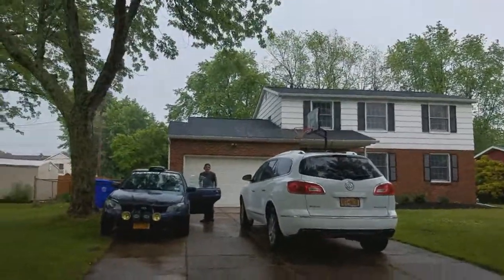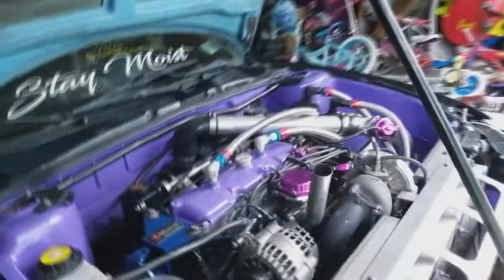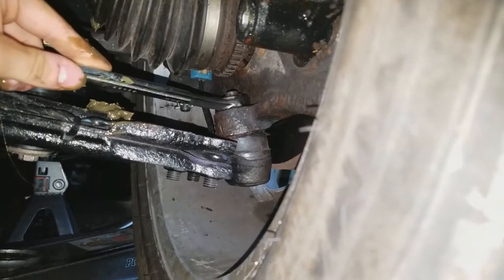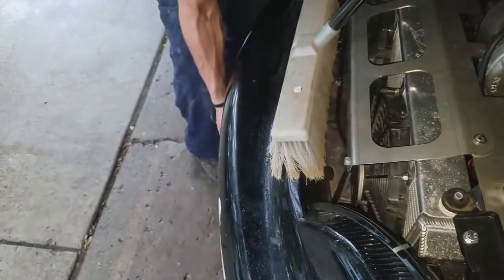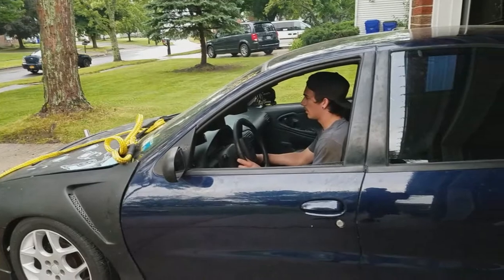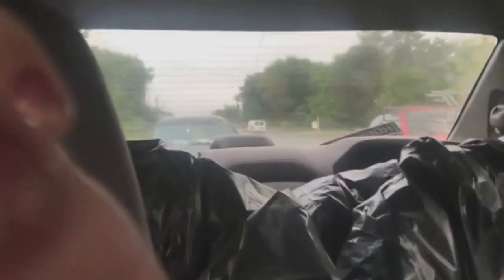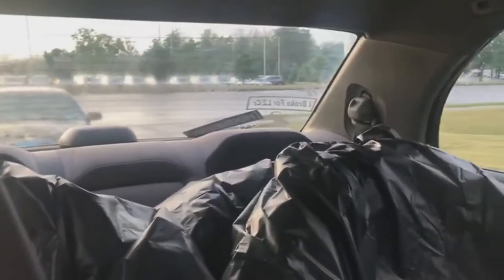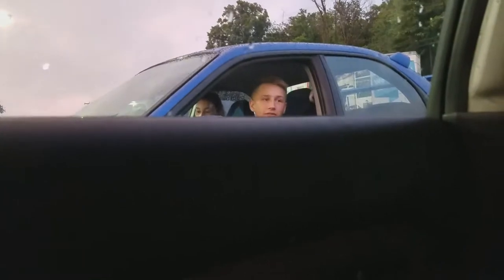Subaru Towing a Turbo CAVALIER!?!?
hey guys we had to get the car out and we found a way to do it! i hope you enjoy  -   please sub and leave a like                                             music - mike stud -these days